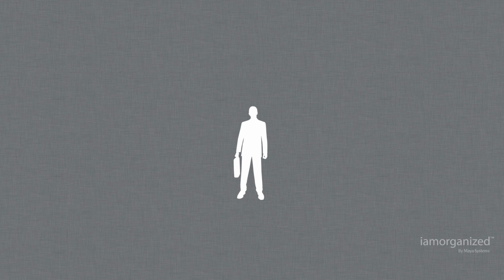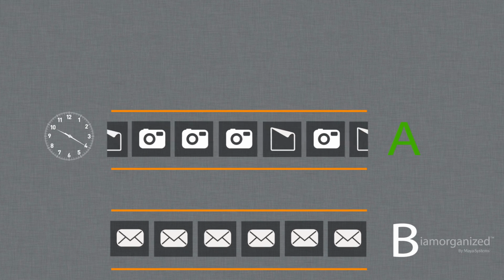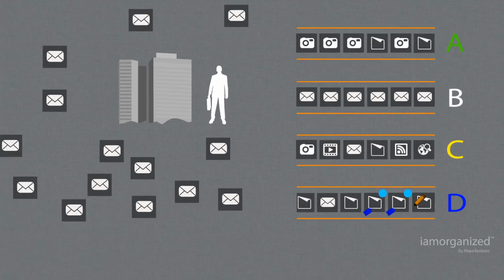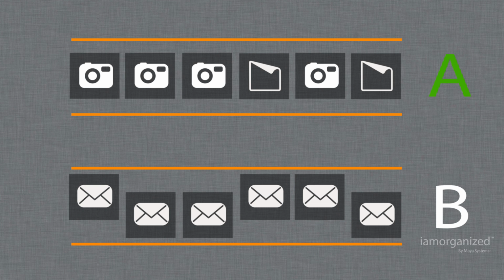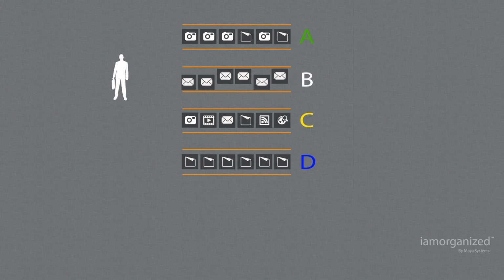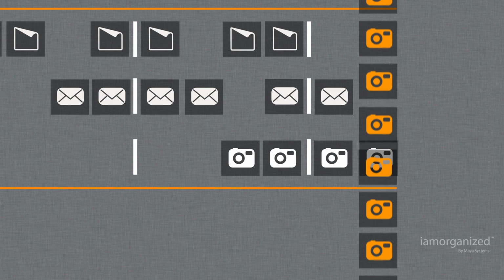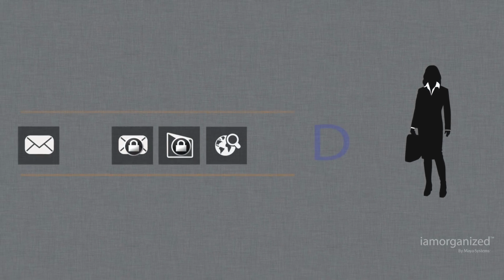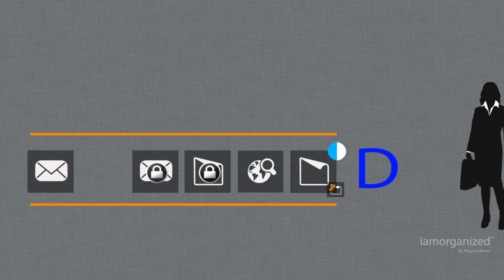Maya-Systems' i am organized - Advanced (3)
I Am Organized, or IAO, is the only axes-based, content related all-in-one file manager, sharing platform and workflow management tool. More efficient than location-based file managers, IAO is a smart and secure way to store, classify, retrieve and share files of any format. IAO is also more pleasant to use thanks to its sleek axes-based graphical interface. IAO is fully customizable and Maya Systems works together with businesses of all sectors to tailor IAO to their needs.